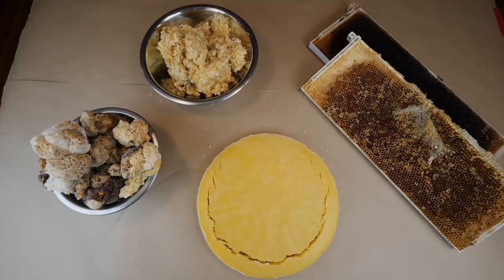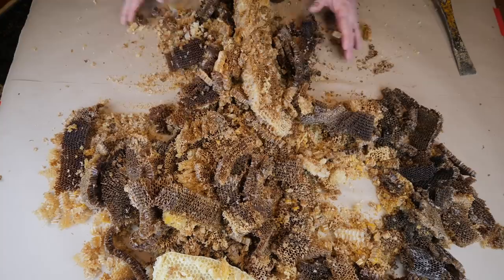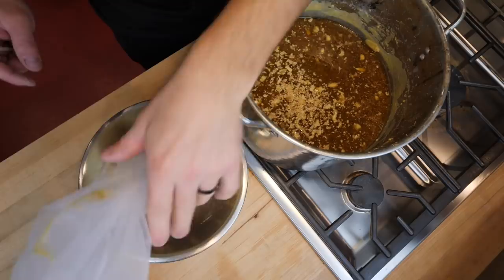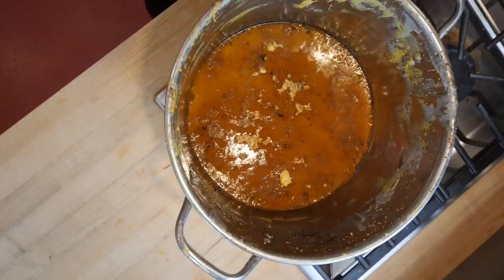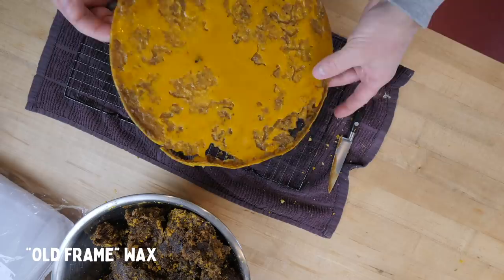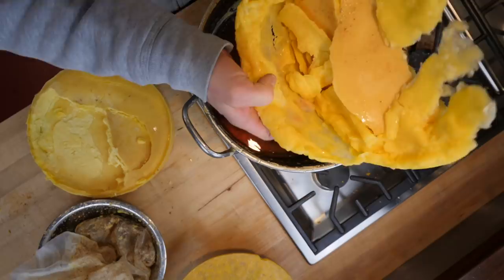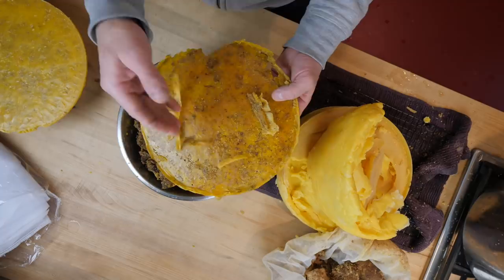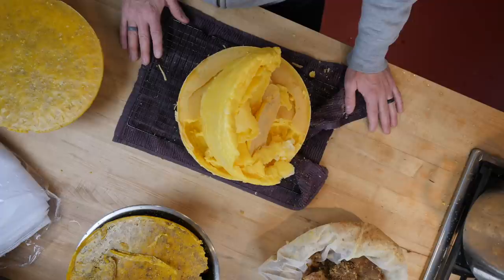Rendering Beeswax... Worth The Hassle? Let's Find Out!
As you progress in beekeeping, you start to accumulate wax from a few different sources... Old frames, extraction cappings, burr comb, hive inspections... Is it really worth the hassle to save all that wax and render it at the end of the year? In this video I show you how much wax you will get from each of these types of wax. I also share my best pro tip for the wax rendering process!

PAINT STRAINER BAGS
CANDY THERMOMETER